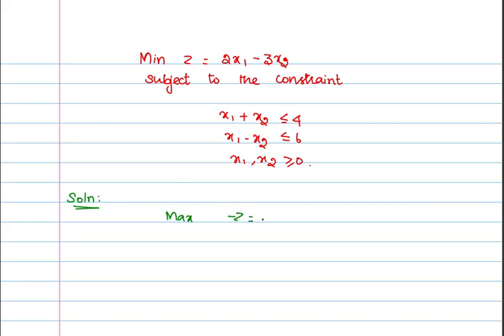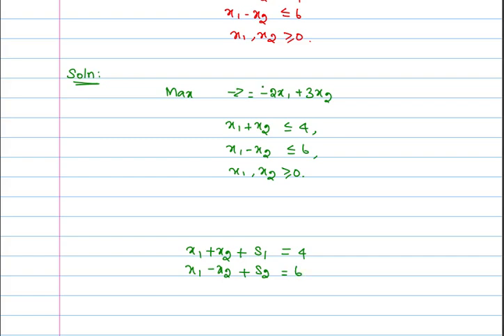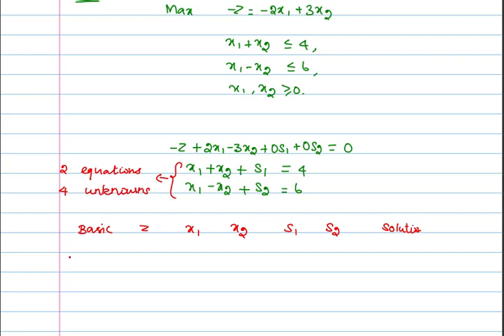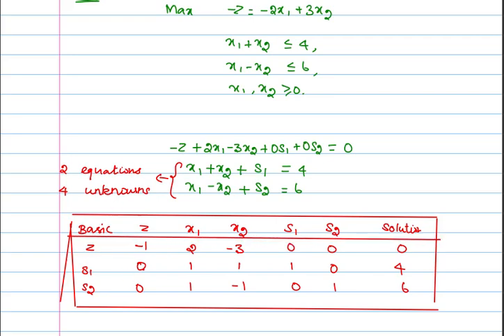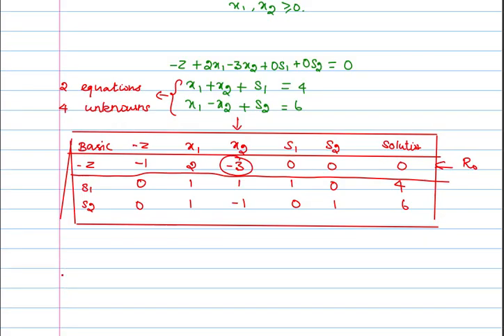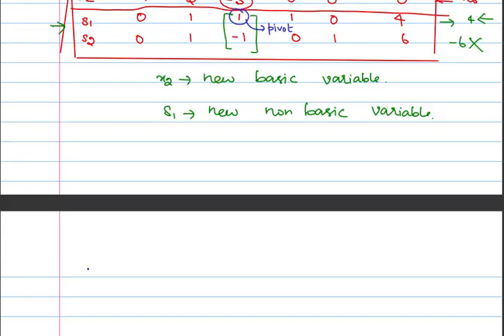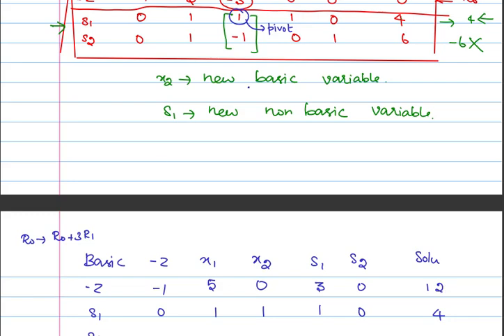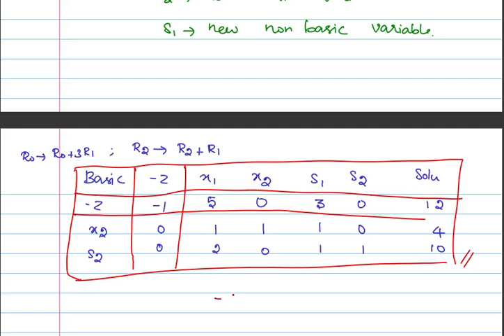Simplex Method Explained with One Minimization Problem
🚀 Learn the Simplex Method in the easiest way possible!
In this video, we solve one complete Linear Programming Problem using the Simplex Method, explained step-by-step — perfect for beginners and exam preparation.

🎯 What you’ll learn in this video:

How to form the simplex tableau

How to apply pivot operations

How to identify optimal solutions

A complete solved example from start to finish

📌 Perfect for:
GATE | B.Tech | B.Sc | M.Sc | Operations Research | Competitive Exams

🔍 Topic Covered: Linear Programming, Optimization, Simplex Algorithm
📘 Math Subject: Operations Research / Quantitative Techniques

✅ Watch till the end to master this method!